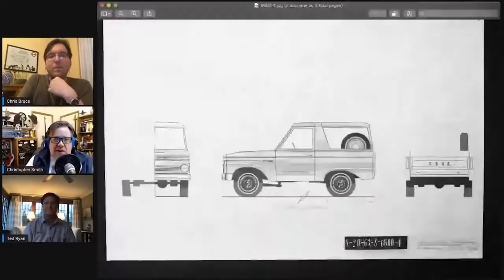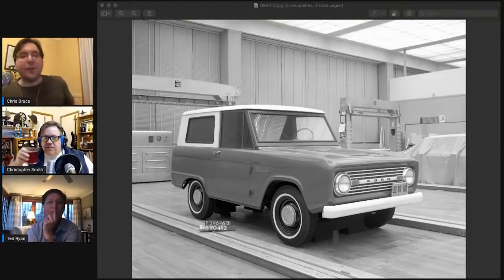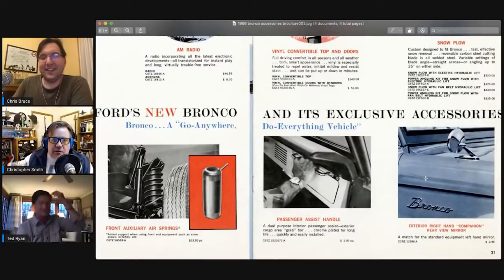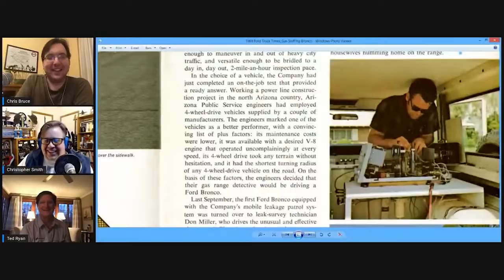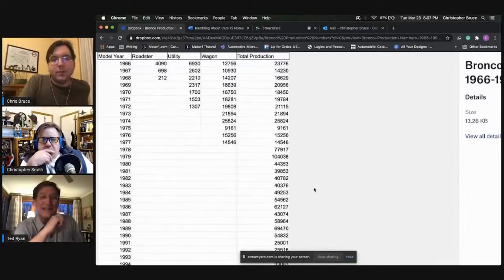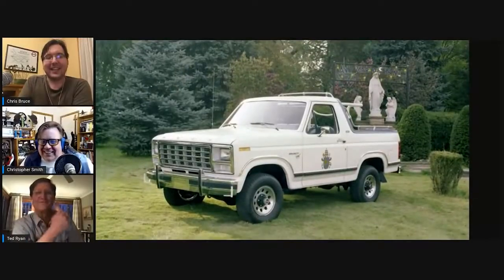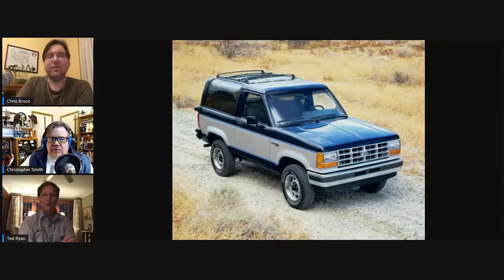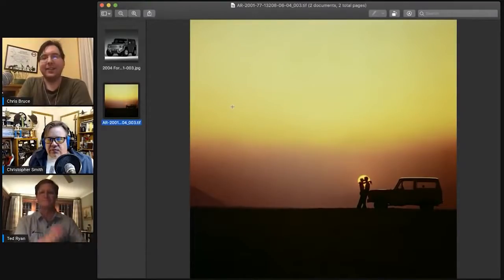Bronco History With Ford Archivist Ted Ryan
Ford Archivist Ted Ryan is our guest to discuss fascinating bits of Bronco history. We talk about the SUV's genesis, including original Ford documents explaining the reason for building it. Also, did you know there was a Bronco 'pope-mobile' and a plan to make a military variant of the SUV? (Originally Published March 25, 2021)